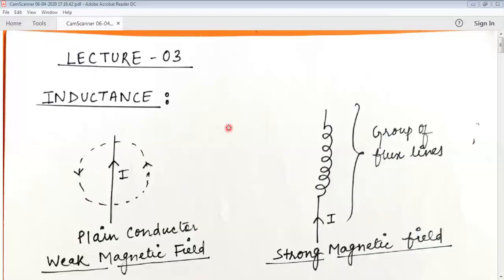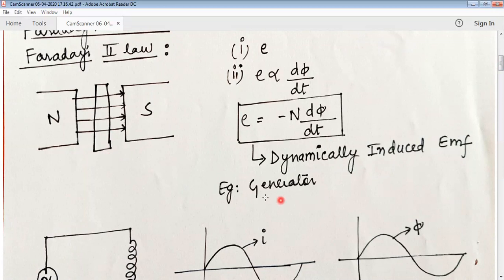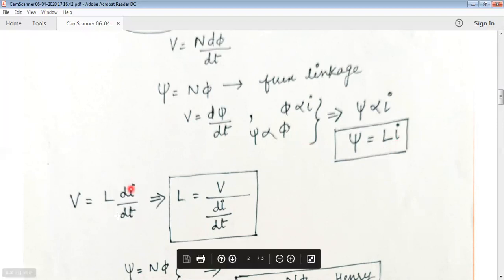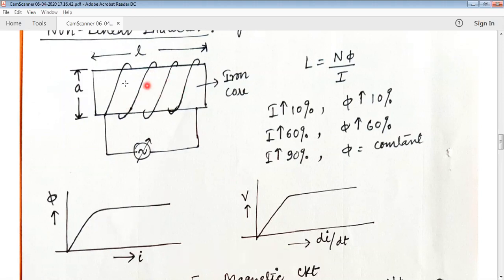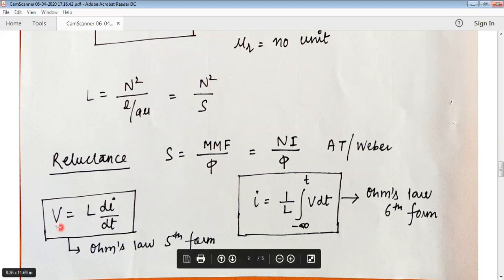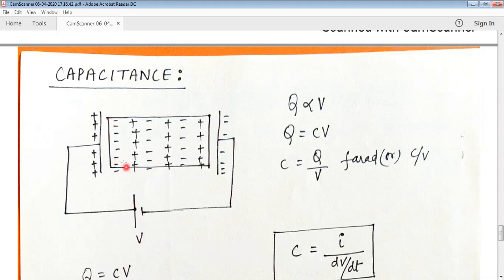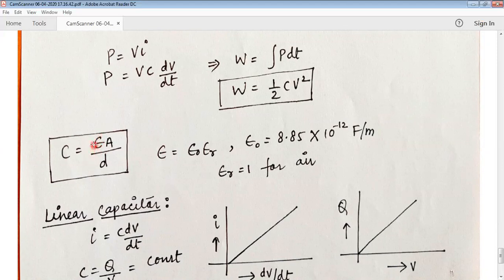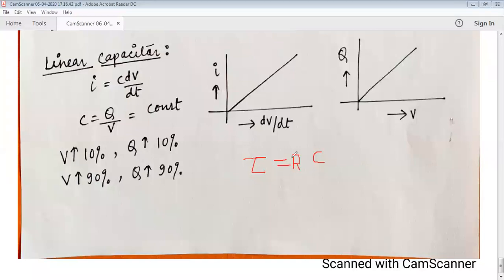Network Theory/ Circuit Theory- lec 03/ Inductor and Capacitor// GATE//IES//PSU Exams//Self Study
This video is related to passive electrical elements- Inductor and Capacitor  of Network theory